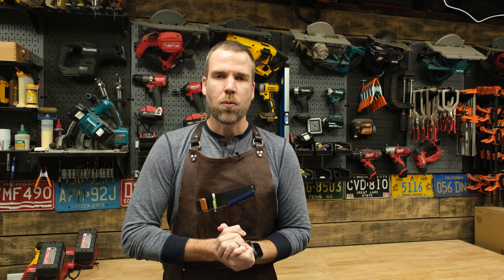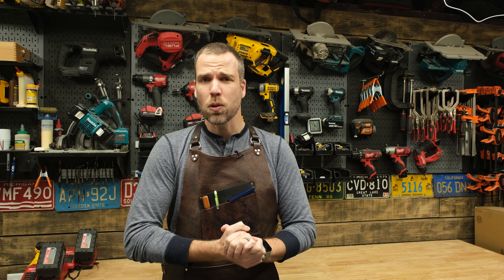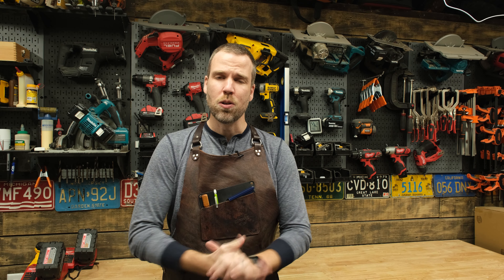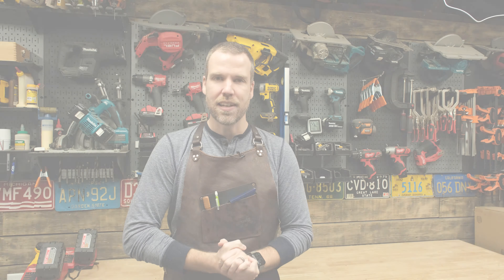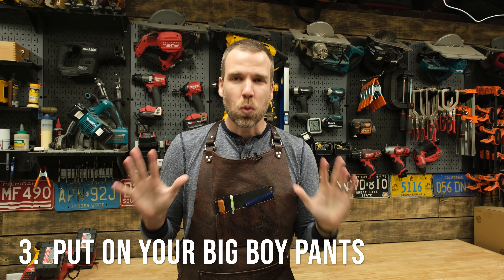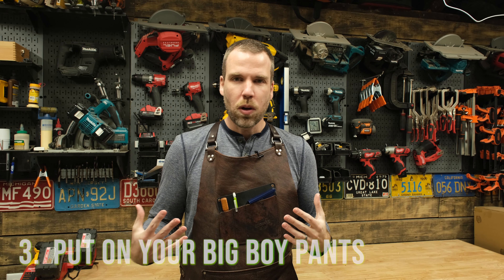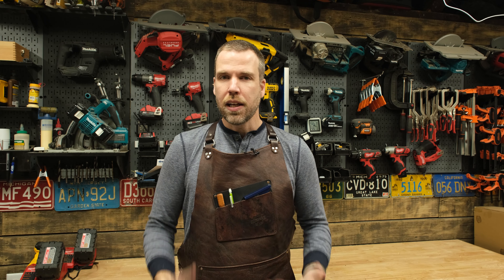5 Things Beginner Woodworkers Should Know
We're back with another one of those "talkie" videos and this time we're sharing 5 Things (tips) that every beginner woodworker or DIY'er should know!  There are a lot of people who have recently taken woodworking as a hobby but are missing some of the basics that some of us have learned the hard way.

0:00 Intro
0:10 #1 Check Your Wood
0:38 #2  Don't Screw Up Your Glue Up
1:03 #3 Put On Your Big Boy (or girl) Pants
1:59  #4 Upgrade The Blade
2:31  #5  Level Up